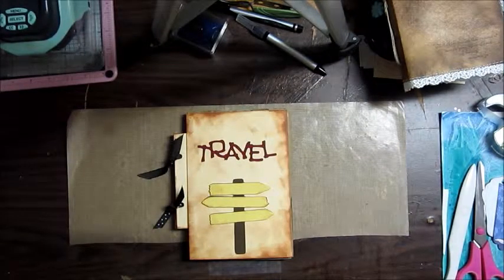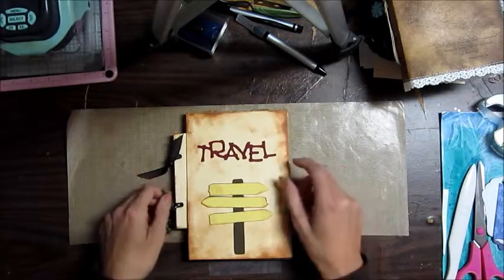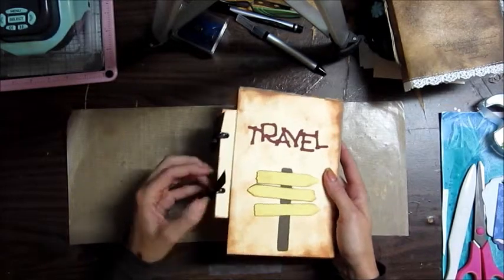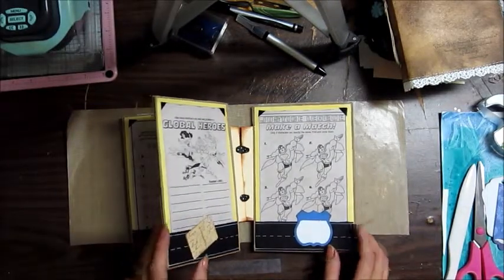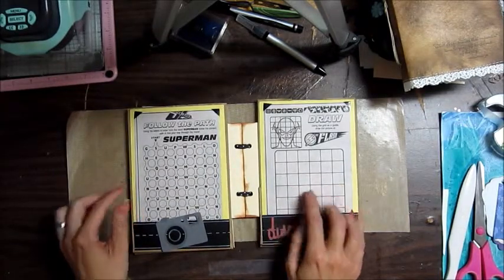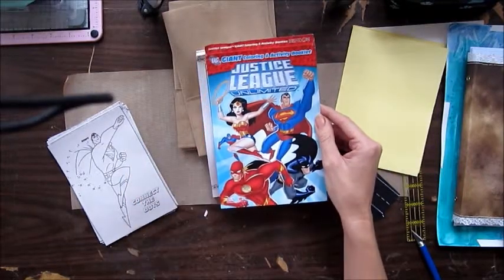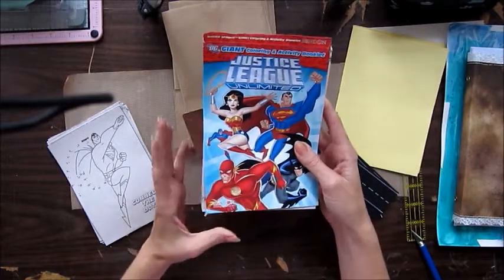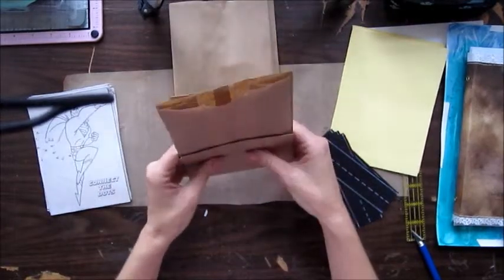Paper bag Travel Mini